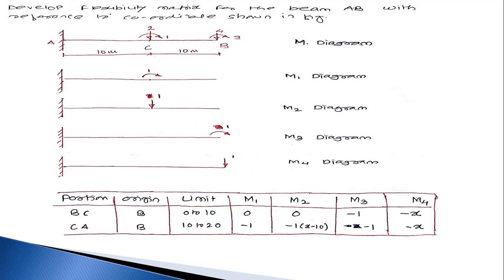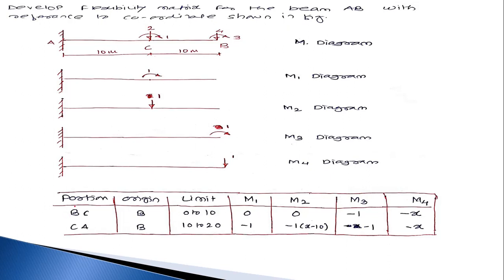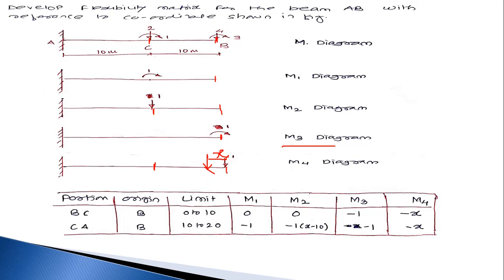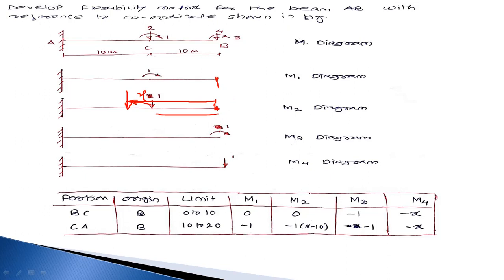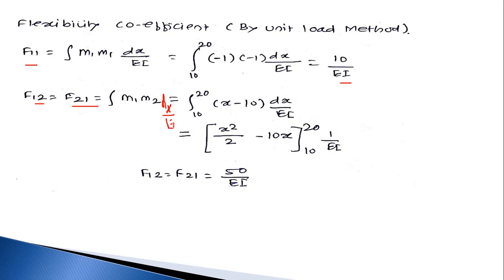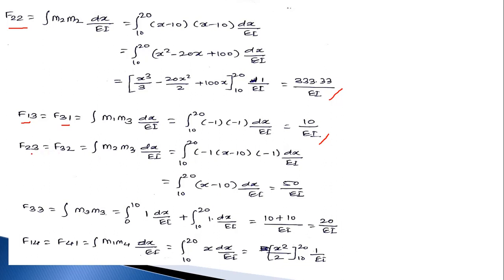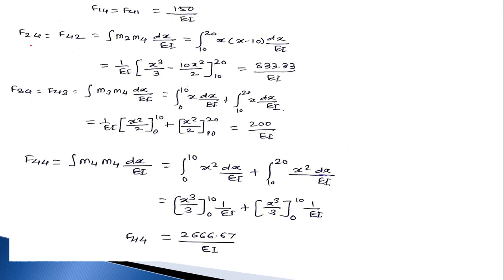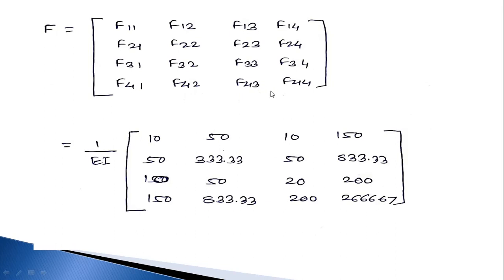Structural Mechanics II_Flexibility Matrix_2